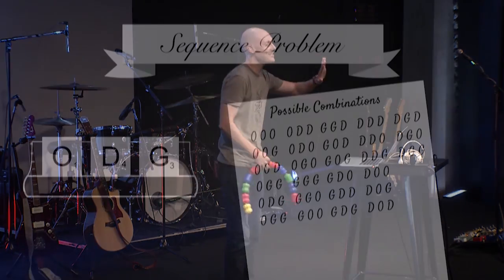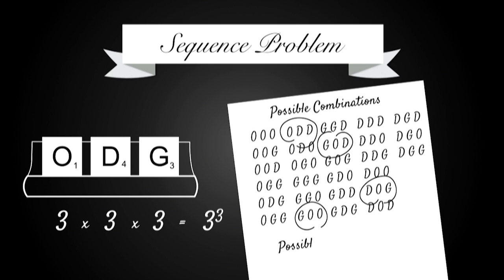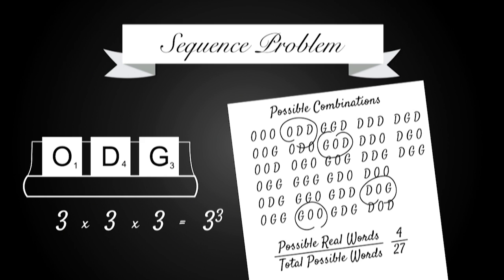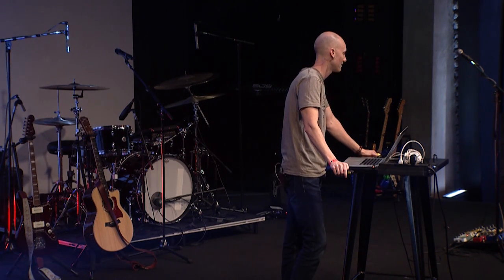Sequence-Specific Information Comes From a Mind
Tim Barnett of Stand to Reason explains the unlikely odds of the correct sequence for proteins developing by chance.

CONNECT

Have a question or comment? If you'd like to submit your question ahead of time, fill out the online form

GIVE